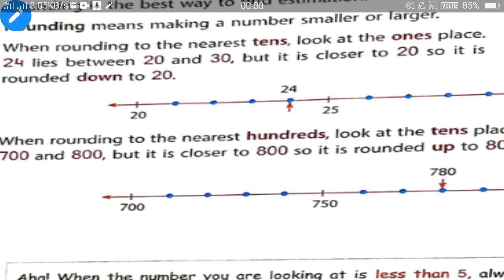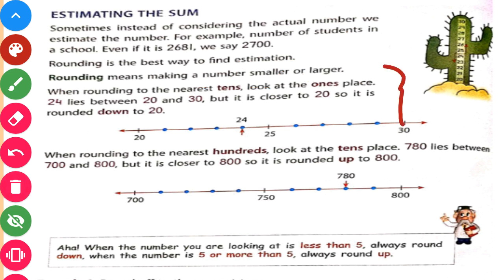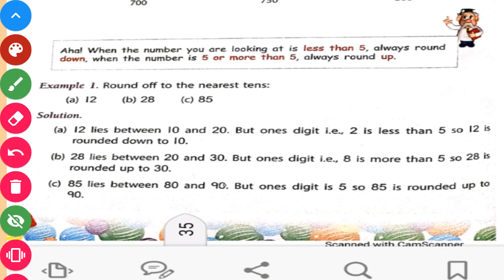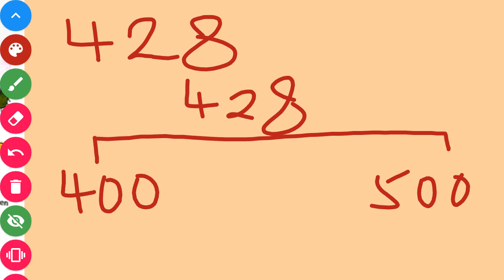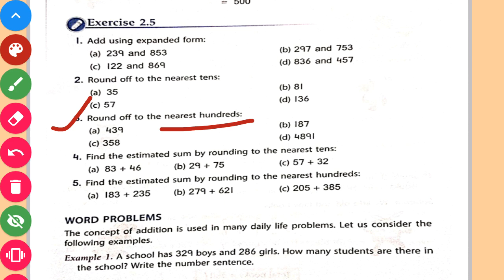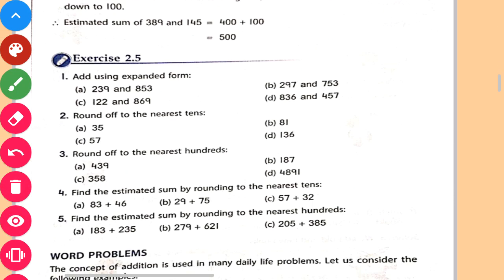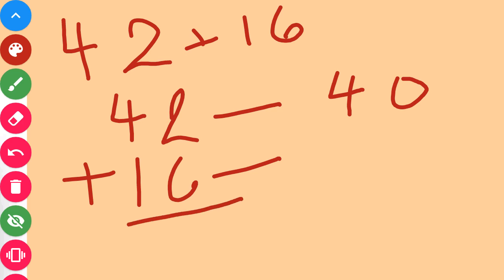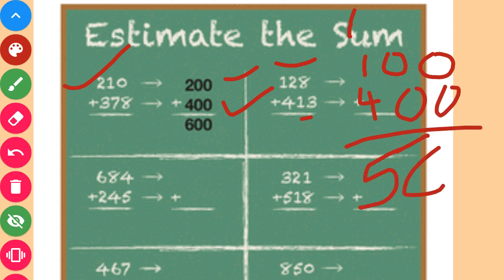CLASS III Maths 22-04-2020 by Ms Stuti